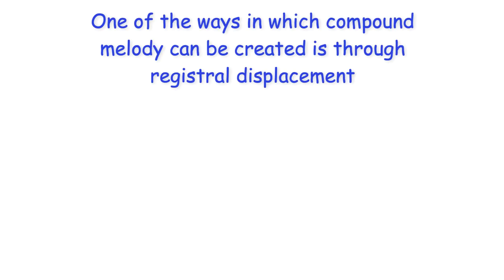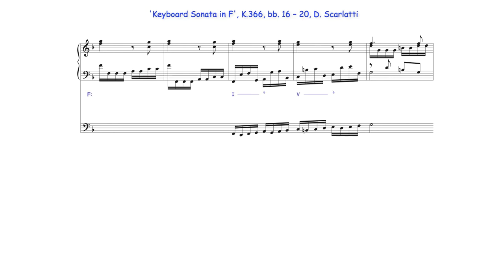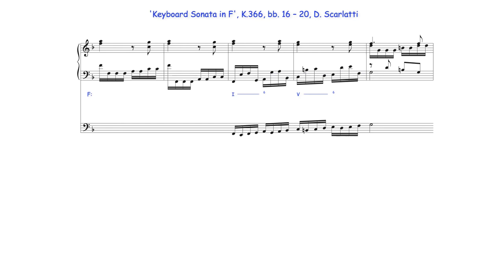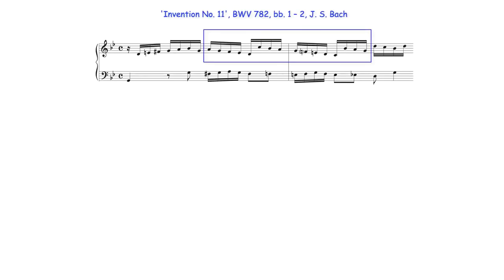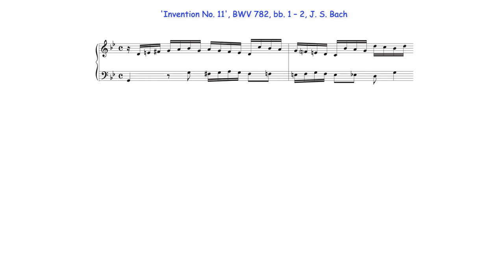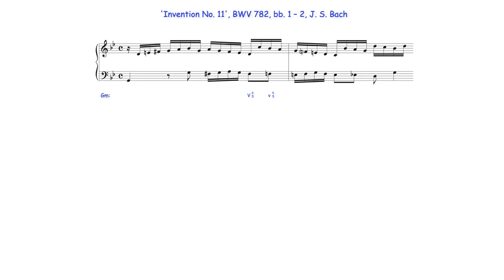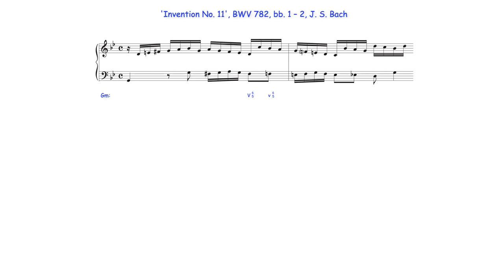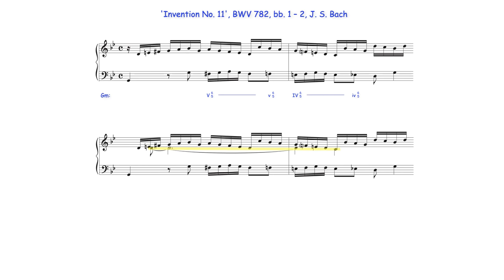Creating Compound Melody with Registral Displacement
Looking at the creation of compound melody using registral displacement